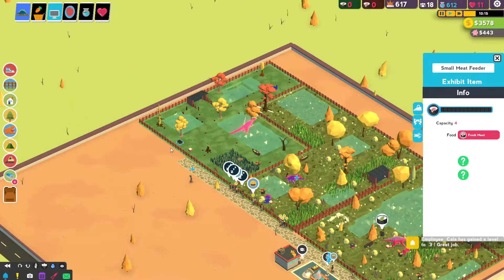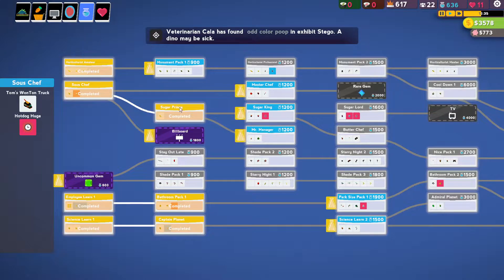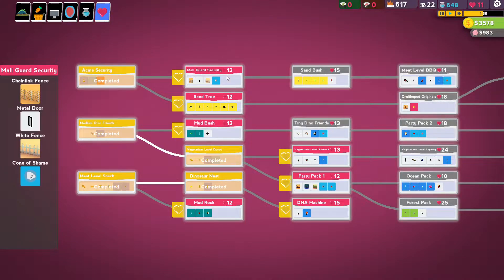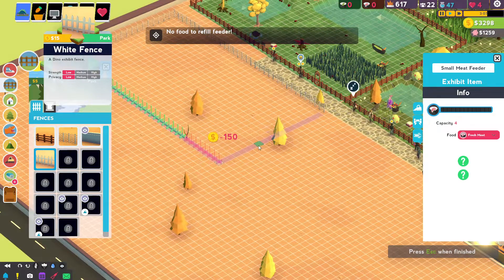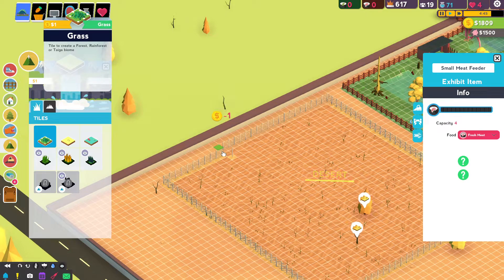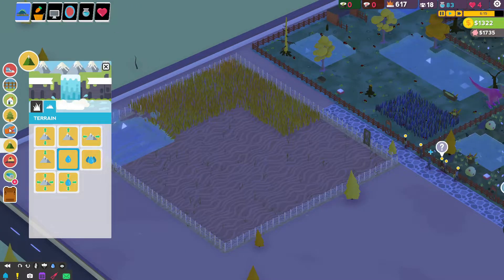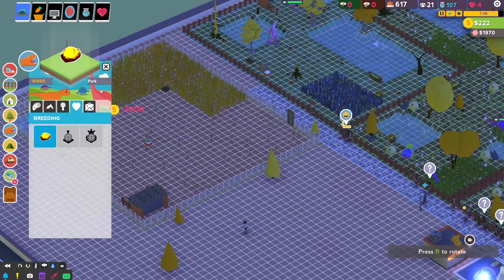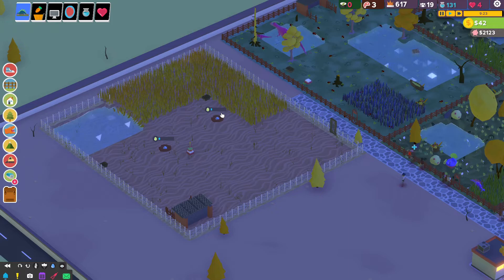Velociraptor Exhibit! (Parkasaurus #17)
Building our velociraptor exhibit!